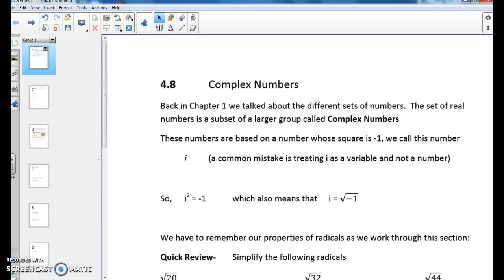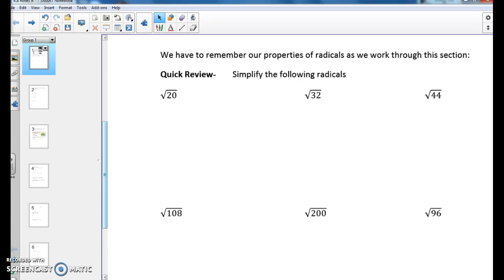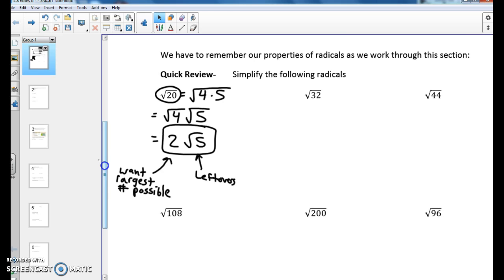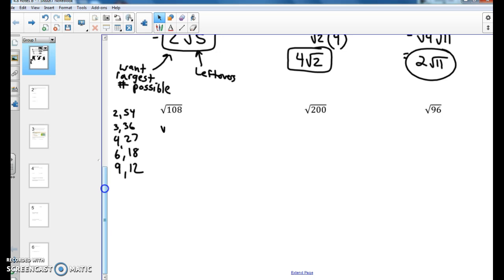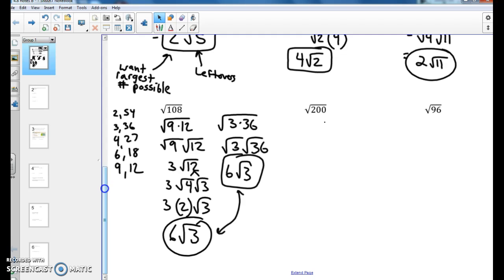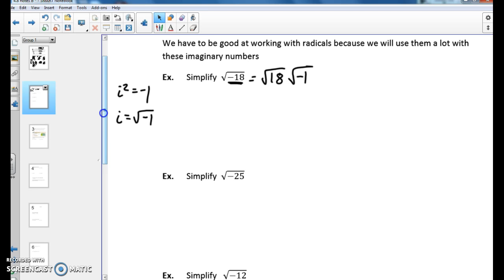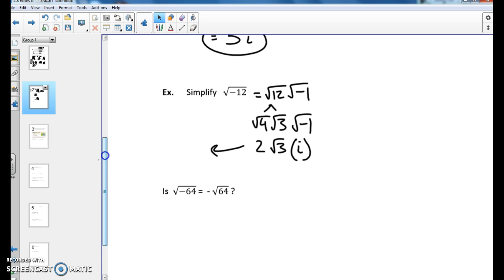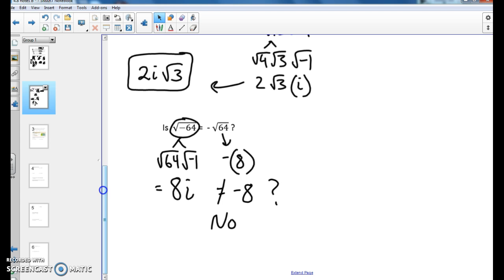Algebra II - 4.8 Notes (Part 1)